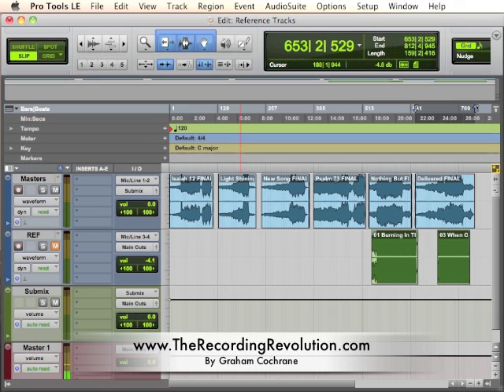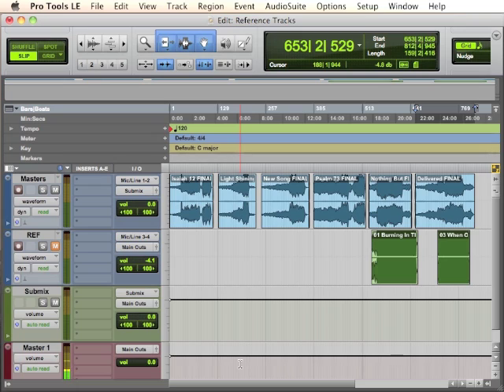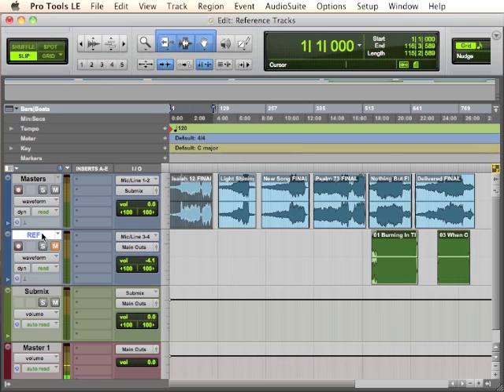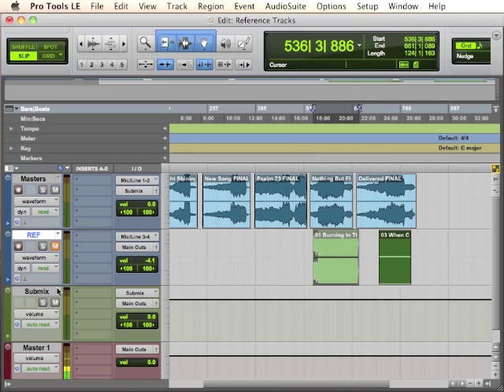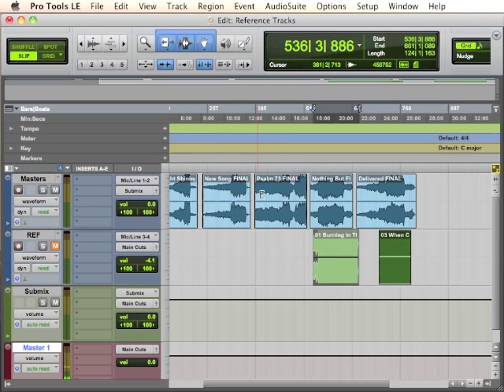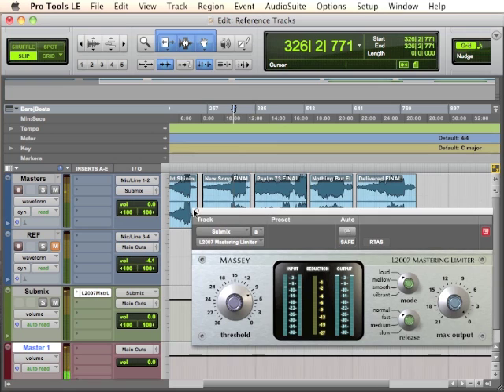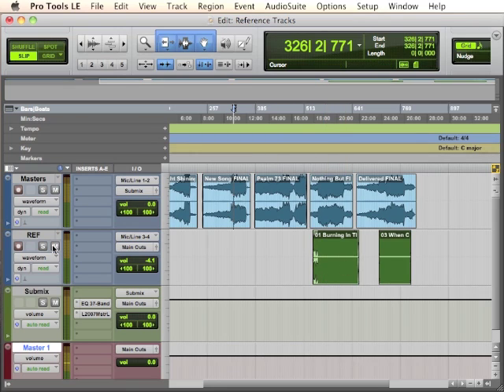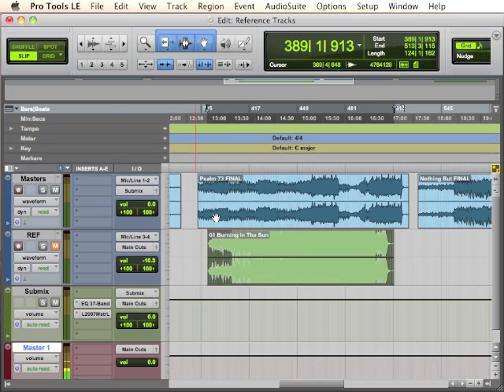Mastering With Reference Tracks - TheRecordingRevolution.com